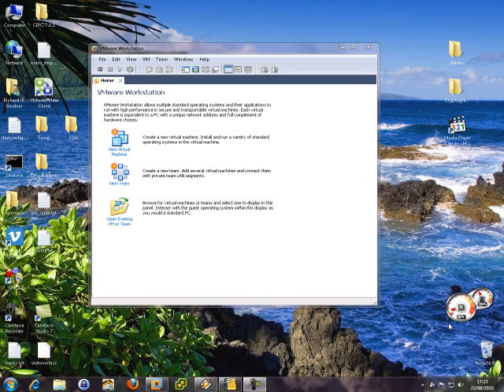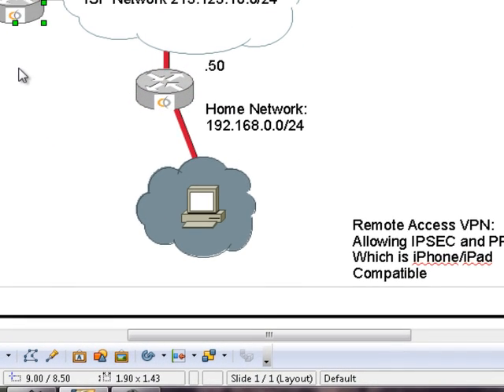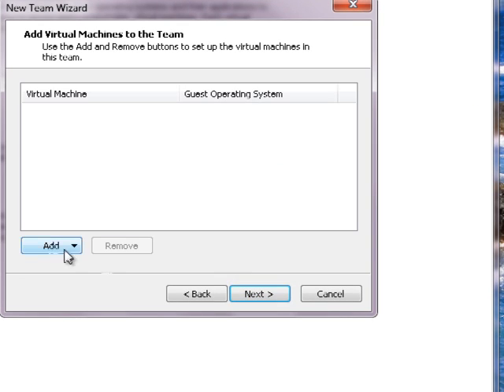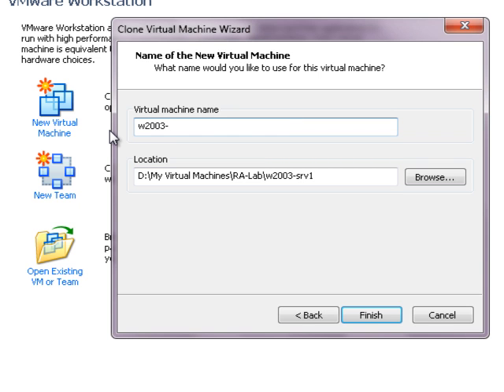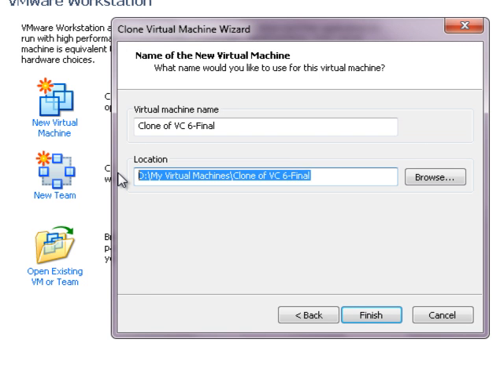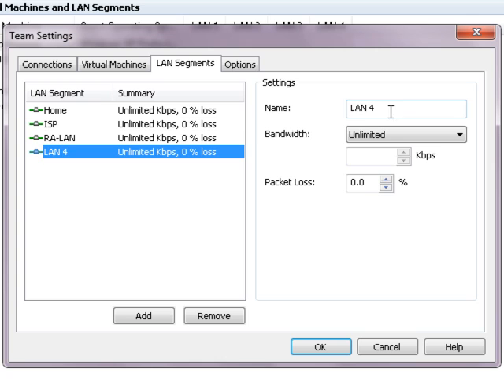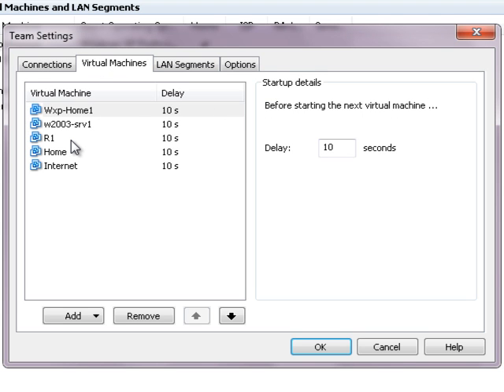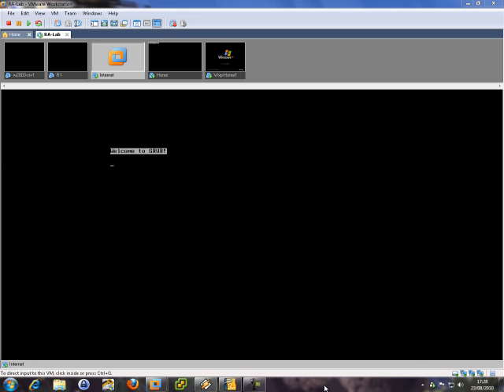Vyatta - Remote Access VPN - L2TP_PPTP -Part 1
Vyatta - Remote Access VPN with L2TP and PPTP

The creator have done a remote access VPN lab before - with OpenVPN. This one is with the more widely accepted L2TP and PPTP. So accepted infact that both the iphone and ipad like it too.

So here we go how to configure a VM to allow remote access from iPhone,iPad and Windows Xp.

Part1:
Introduction
Setup